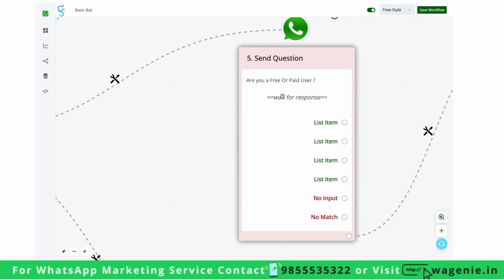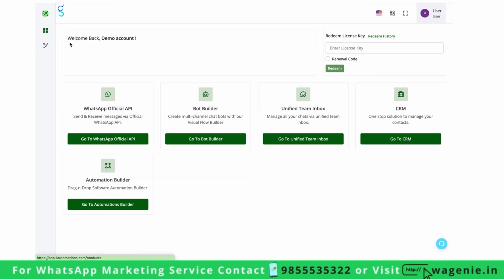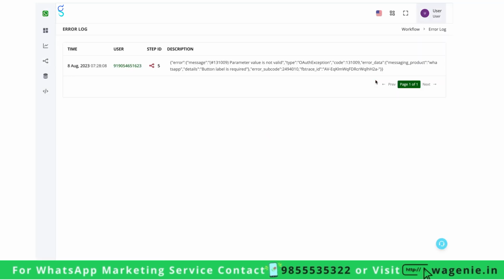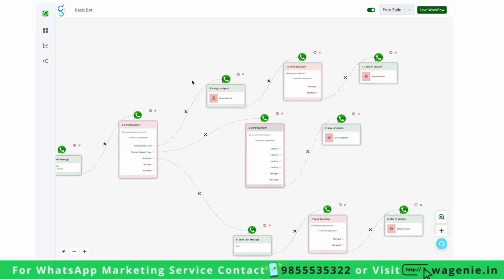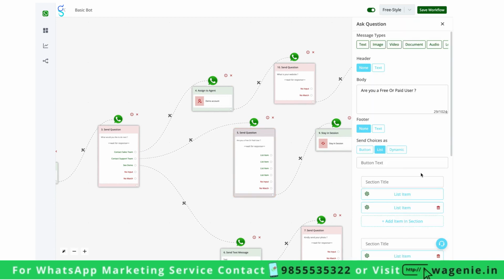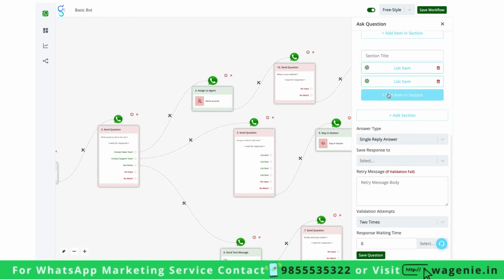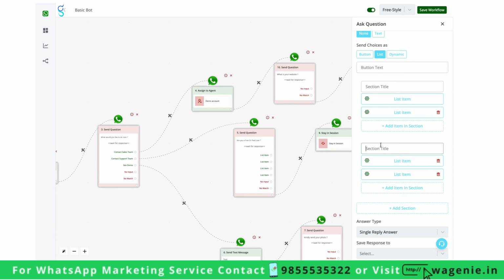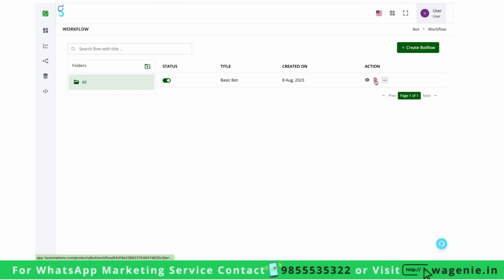How To Check Errors With The Bot Flow | Whatsapp Automation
How to Check Errors with the Bot Flow

If your bot is not functioning properly, checking for errors is crucial. Follow these steps to identify and resolve issues:

Access the Bot Builder:

Log in to your bot-building platform and navigate to the bot you are troubleshooting.
Locate the Error Icon:

Look for the red error icon in the bot builder interface. This indicates that there is an issue with the bot flow.
Open the Error Log:

Click on the red error icon. This will open the error log, showing a list of errors.
Each error entry includes a brief description of the issue and the step ID where the error occurred in the flow.
Review the Error Details:

Click on the specific error message to view more detailed information. This will help you understand the problem, whether it's a misconfigured action, missing data, or another issue.
Correct the Issue:

Use the information provided in the error log to fix the error. Once corrected, re-test the bot flow to ensure everything is functioning as expected.
Tip:
Regularly reviewing the error log ensures that any issues are quickly identified and resolved, keeping your bot functioning smoothly.

Check bot errors
How to review bot flow errors
Bot error log troubleshooting
Fix bot issues in automation
Bot flow debugging